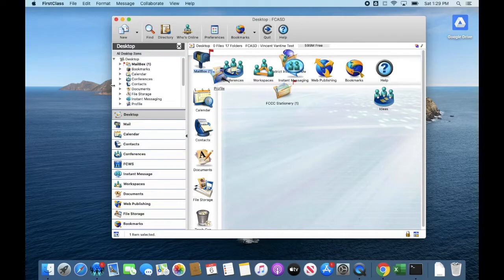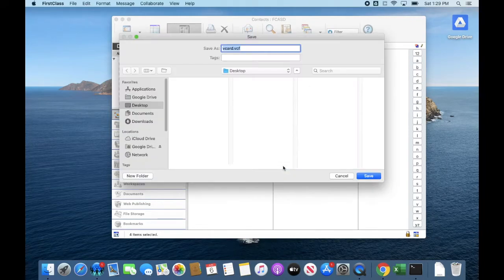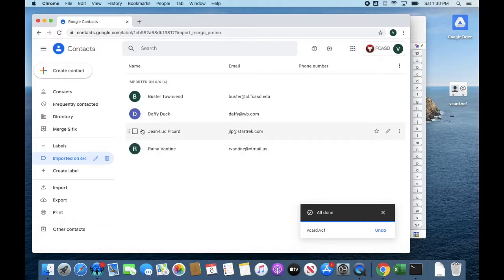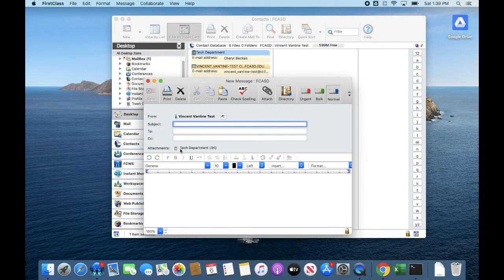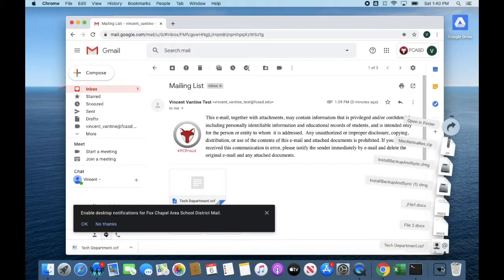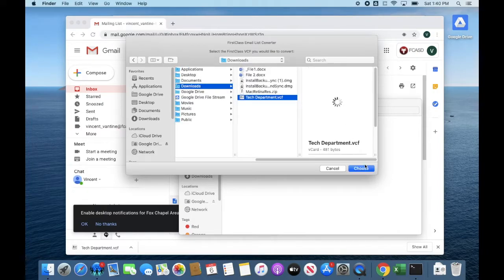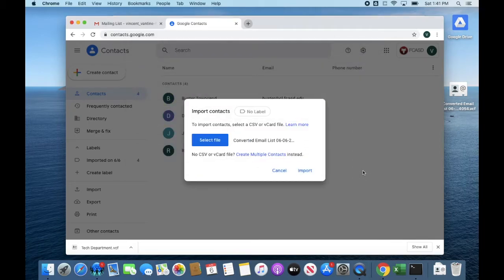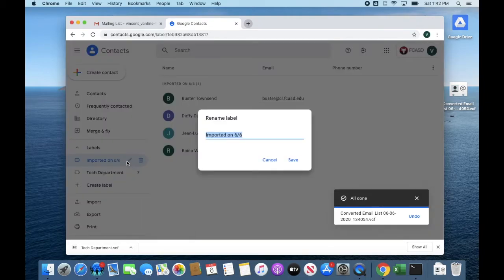Moving Contacts and Mailing Lists from FirstClass to Google